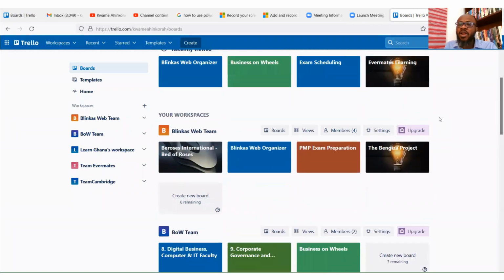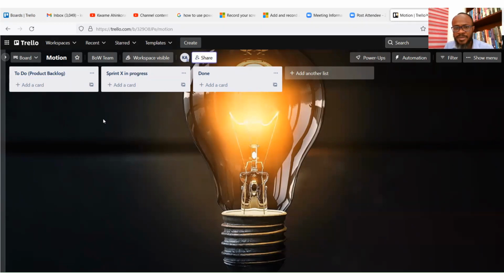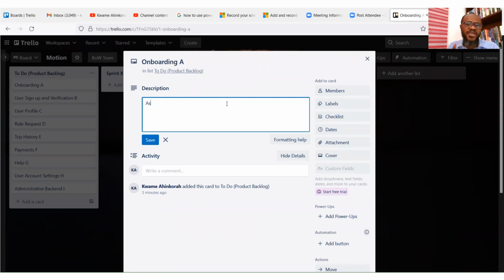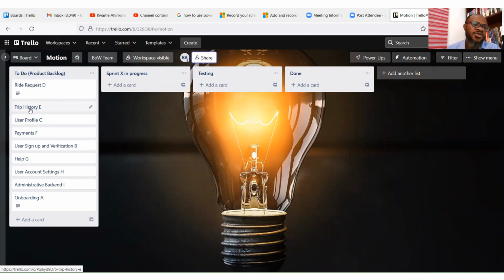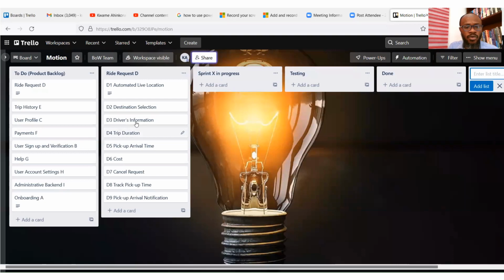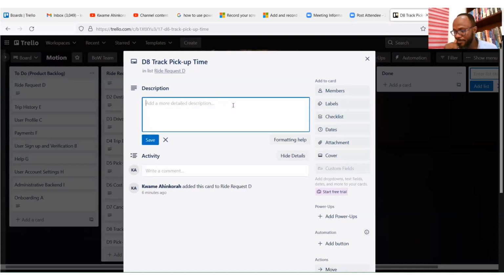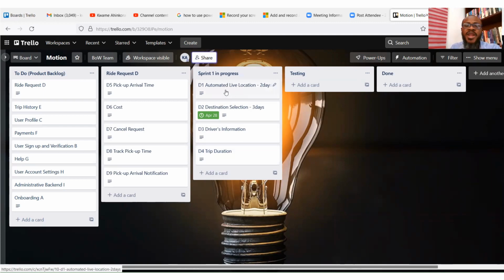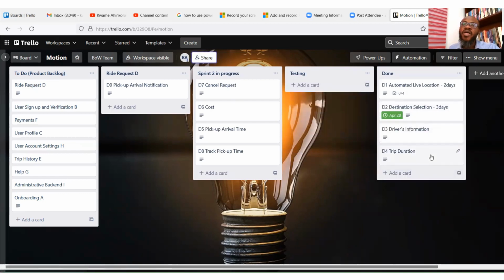Agile 10 - Exploring Agile Software with Trello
This video explores the use of Electronic Kanban boards to manage project work and ensure team collaboration.

PSM, CSM, PMP® and ACP® Certifications.